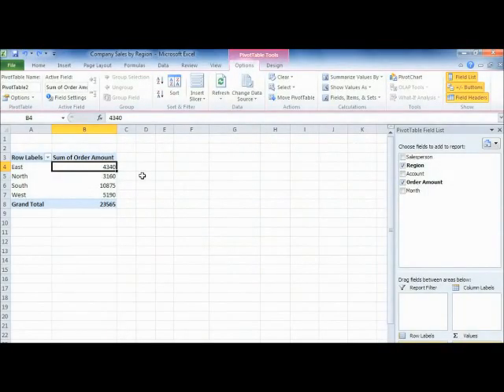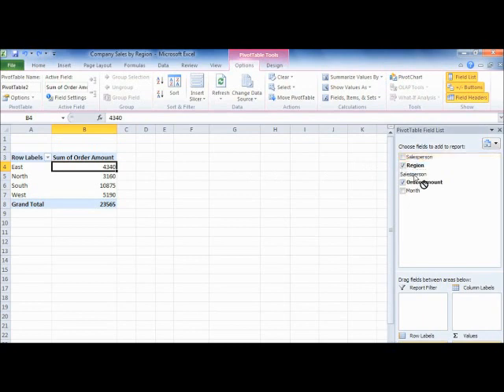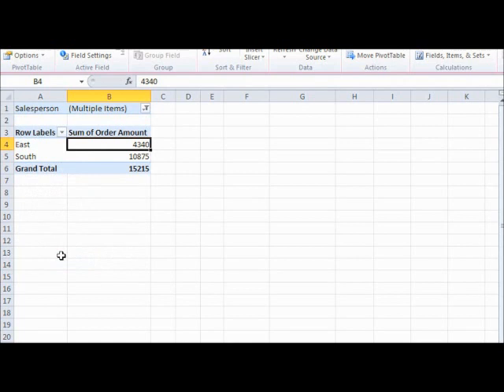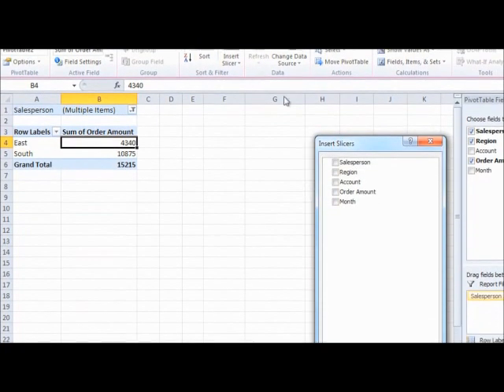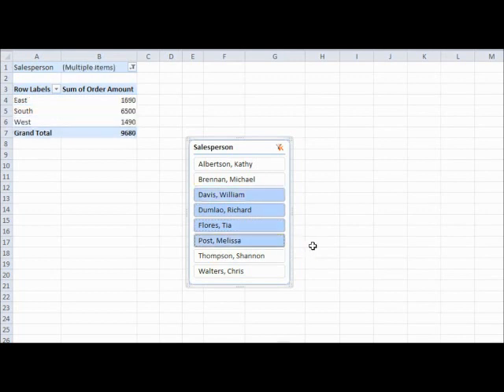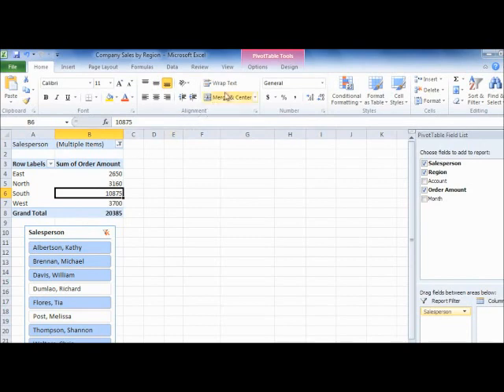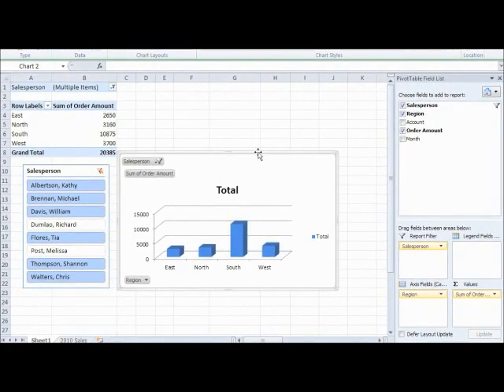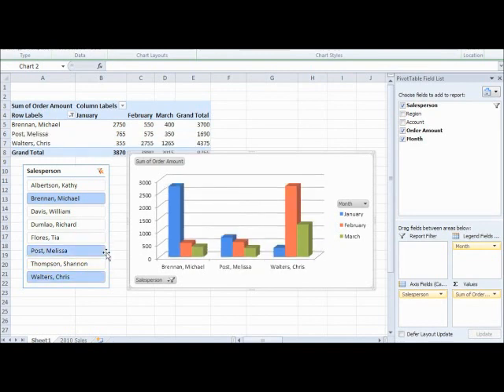Excel Pivot Tables 2 27